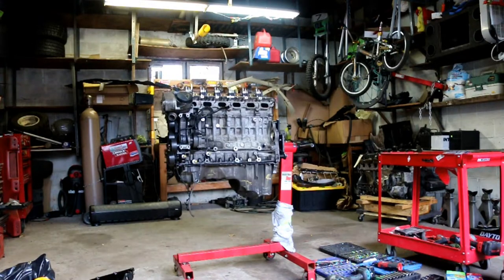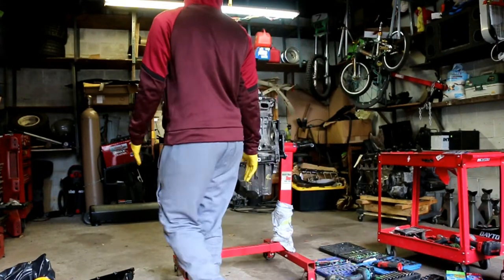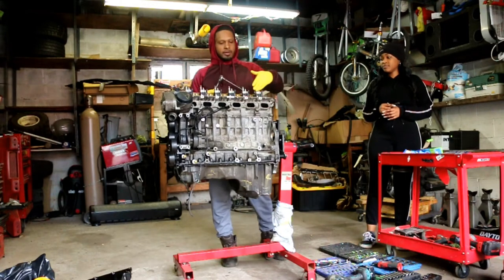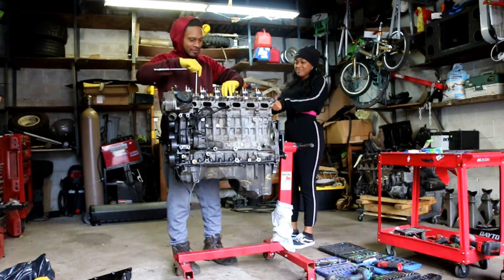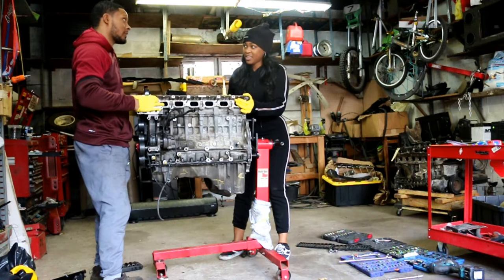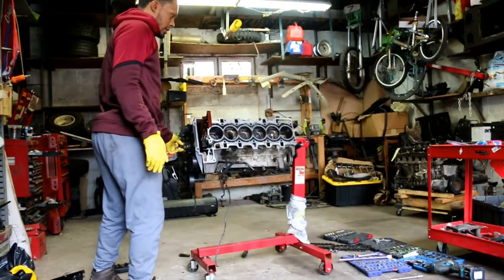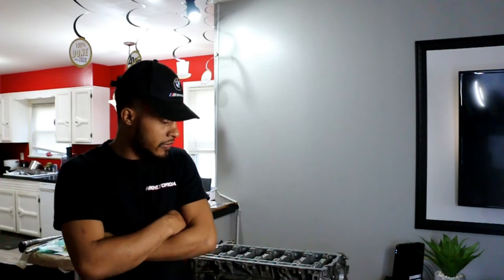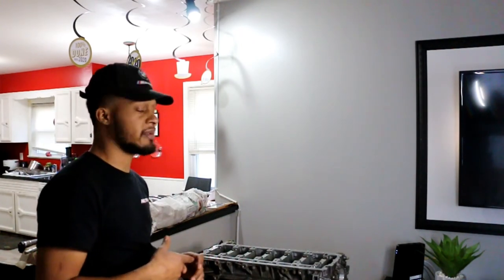N54B30A REBUILD | EP1 THE TEAR DOWN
I DECIDED TO GO SINGLE TURBO ON MY 335I.I ALSO DECIED TO REBUILD THE ENGINE FROM THE GROUND UP. I SOURCE A DONOR ENGINE. IT FAILED FROM A WORN CAM LEDGER. THIS WAY I CAN BUILD THE ENGINE WITH OUT PUTTING THE CAR DOWN. IN EPISODE ONE I FOCUS ON THE TEAR DOWN.